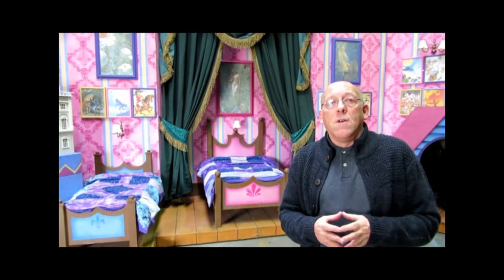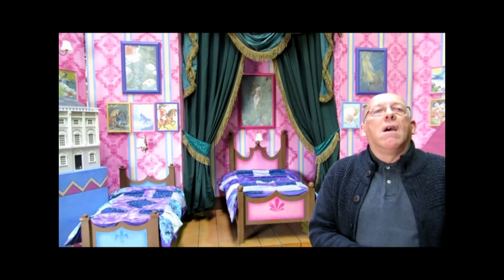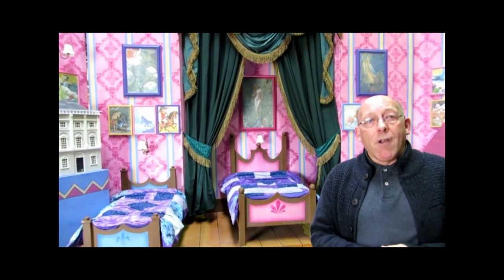Scenic Projects - Building a magical world for Peter Pan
When the lights go down in the auditorium and the curtain goes up on Norwich Theatre Royal's Peter Pan pantomime (on stage from December 18, 2014, to January 18, 2015), audiences will be swept away into a colourful make-believe world of magical fun. Helping to transport them there will be some stunning backdrops and clever scenery from Scenic Projects at Beccles, Suffolk. Take a sneaky peek at the hard work going on behind the scenes which will ensure anyone coming to see the show will feel they have truly been flown to the magical world of Neverland along with Peter Pan and Wendy.
or call the Box Office on 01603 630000.